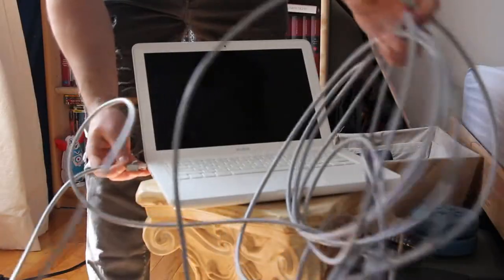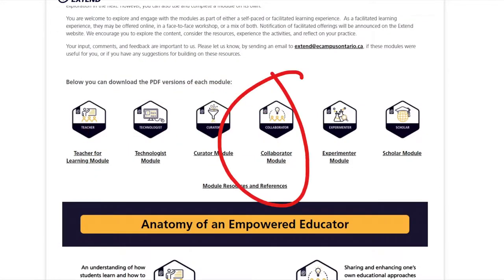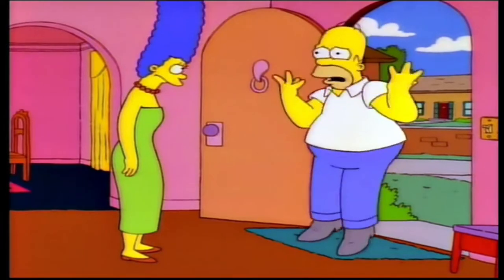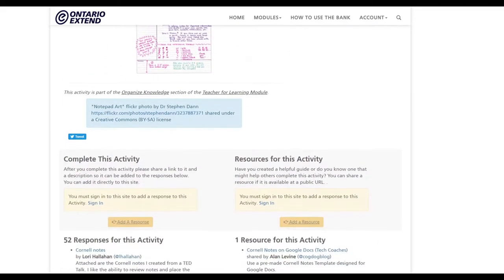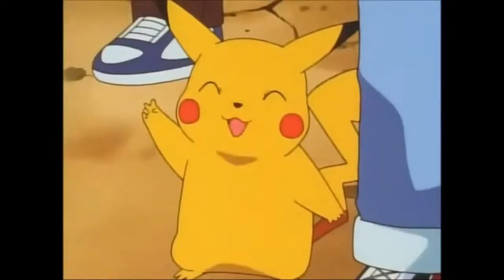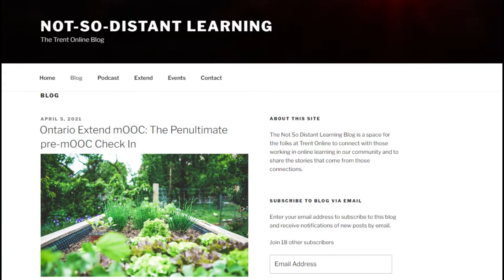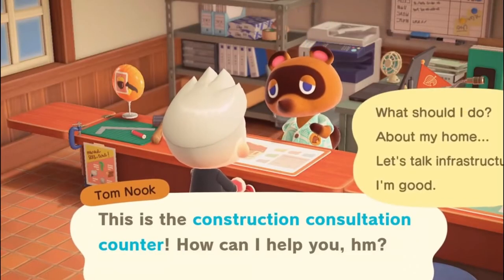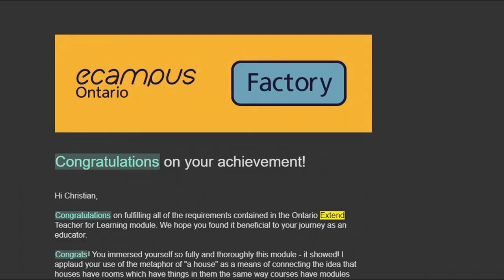Ontario Extend mOOC 2021 Trailer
A short blast of excitement for the upcoming 2021 Ontario Extend mOOC (medium-sized Open Online Course) including information on participation.
Everyone is doing it. You should, too.
Featured in the video is music by audionautix.com.